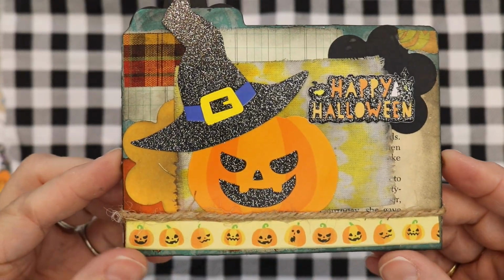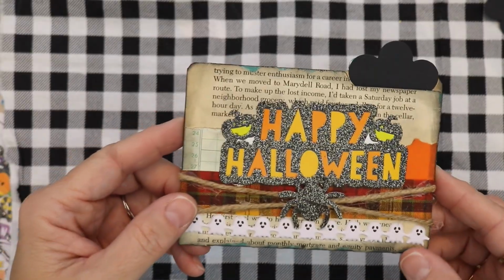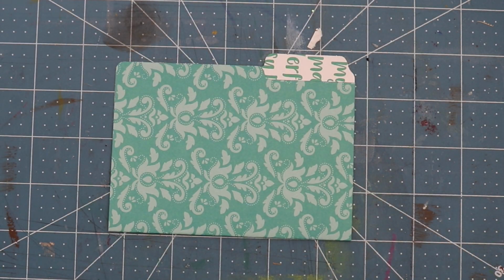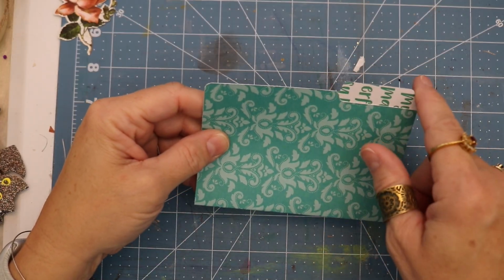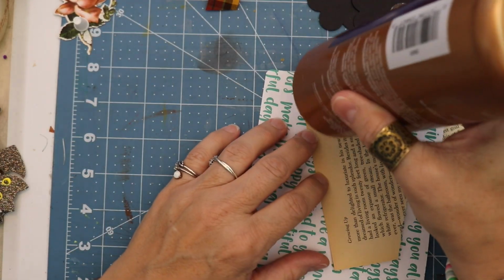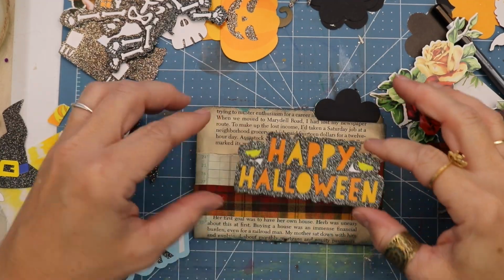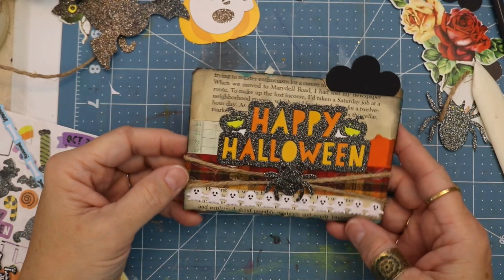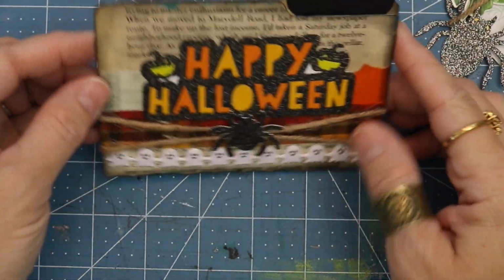100 Days of Pockets DAY 76 Master Board File Folder Tab Pocket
Welcome to Day 76 of 100 Days of Junk Journal Pockets!
I’m so excited to share today’s pocket design tutorial as part of my 100 Days of Junk Journal Pockets series  hosted by @CindyALewis
Every day for 100 days, you’ll see a brand-new pocket idea you can make for your junk journals — from beginner-friendly to more advanced designs. Each tutorial instructions are right here in the description.

 💗 What you’ll get in this series:
A fresh pocket tutorial every day
Free daily instructions right in the YouTube description
A full compiled printable booklet available for purchase
Inspiration for beginners & seasoned journalers alike

Day 76 Master Board File Folder Tab Pocket
Materials Needed:
Paper strip 1.5 - 2" wide
Scoreboard or bone folder
Scissors or paper trimmer
Glue or washi tape
Optional: distress ink, decorative elements (labels, lace, buttons, die cuts, etc.)
👉🏼Instructions:
Cut a strip to span the width of your jouornal page
Glue only the left and right edges of the strip to the page
this creates a horizontal pocket (belly band) to slide items underneath
Layer with lace, washi or small ephemera for decoration
Tuck in journaling cards, tags or small envelope